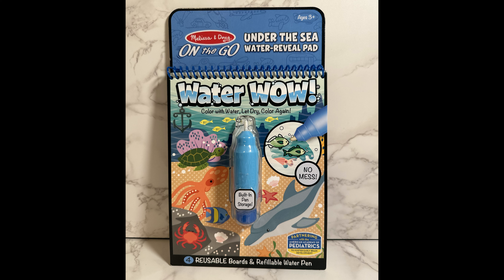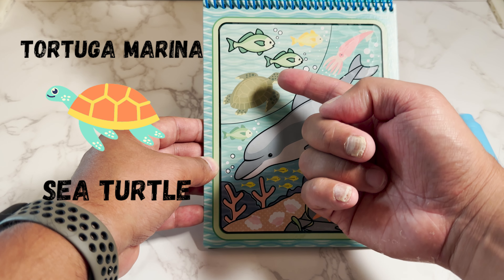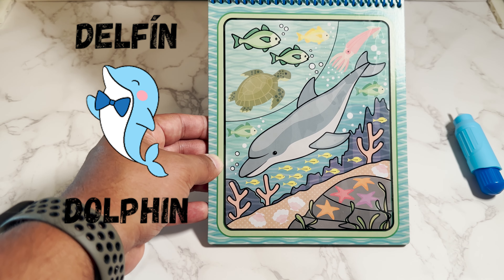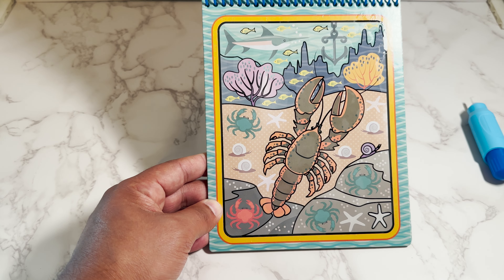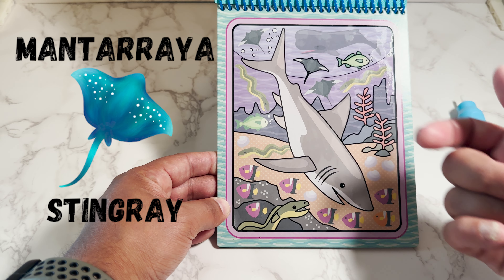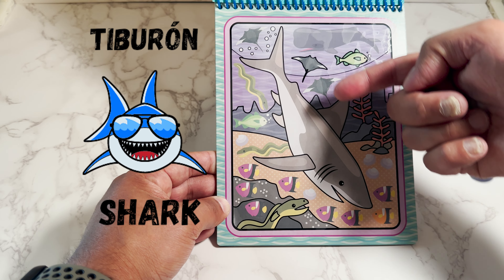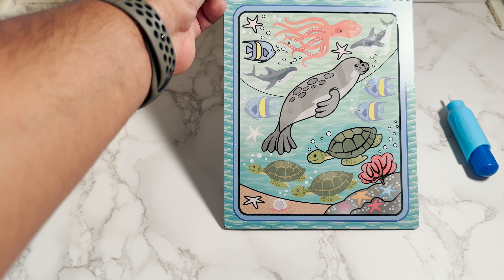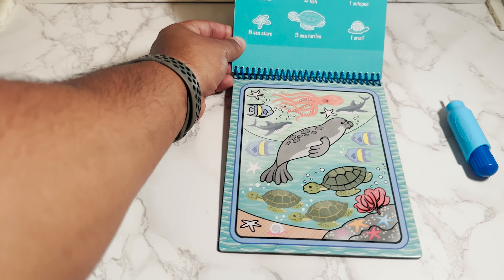Secrets of the Underwater Language: Learn Spanish with Reveal Pad | Rudy's Amigos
In today's video, we have the exciting Melissa & Doug Water Wow - Under the Sea activity set. Dive into an underwater adventure and watch your child's imagination come alive!

With this interactive water-reveal pad, your little ones will explore the fascinating world beneath the waves while practicing their Spanish language skills. The set includes four reusable pages filled with enchanting sea creatures and objects, waiting to be revealed using the water-filled pen provided. As they paint with water, colors magically appear, creating a captivating and mess-free experience.

But that's not all! We've also incorporated a language-learning twist into this aquatic journey. Each page features Spanish words associated with the illustrations, helping your child expand their vocabulary while having a blast. From "pez" (fish) to "tortuga" (turtle), they'll discover new words and begin to build their language skills in a playful and engaging manner.

Melissa & Doug are renowned for their high-quality, educational toys, and the Water Wow - Under the Sea set is no exception. It encourages creativity, fine motor skills, and cognitive development, making it an ideal learning tool for preschoolers and young learners. Plus, the compact and portable design ensures it's perfect for on-the-go entertainment, whether you're traveling or waiting at a restaurant.

Join us as we embark on an undersea expedition, unraveling hidden surprises and unlocking the wonders of the Spanish language. Let your child's imagination soar with the Melissa & Doug Water Wow - Under the Sea activity set.